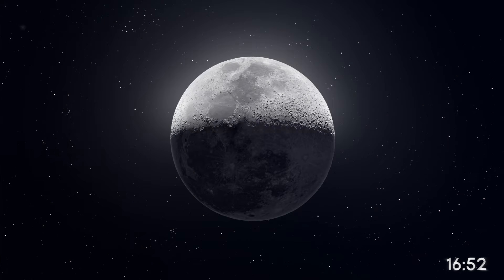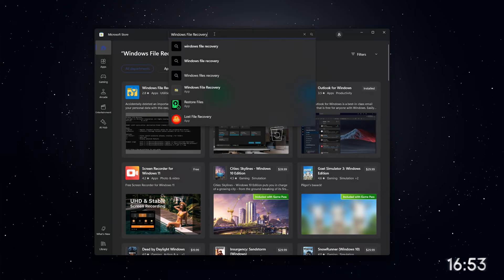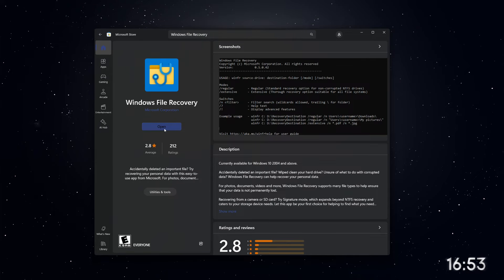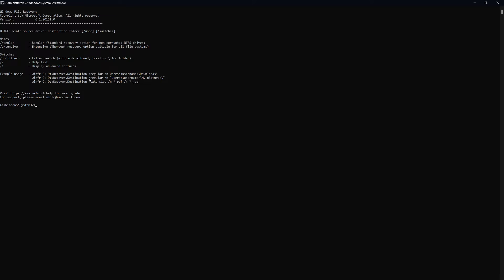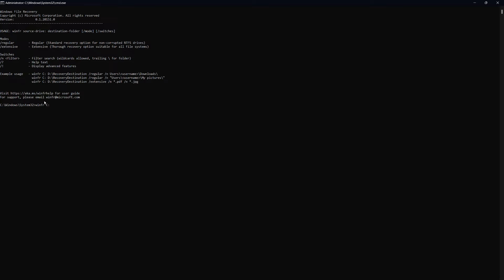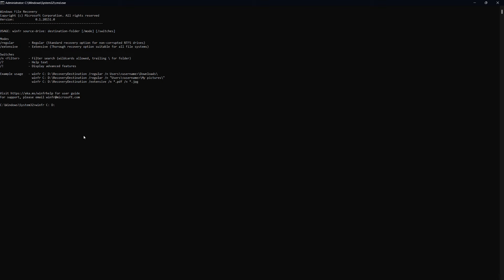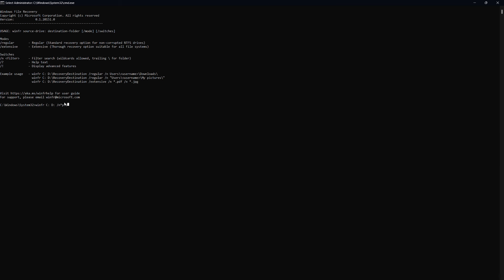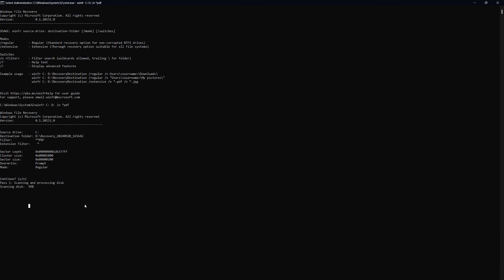How to Recover Permanently Deleted Files & Folders in Windows 11 [2025 UPDATE]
NordVPN.

In this video, find out how to recover permanently deleted files and folders in Windows 11. This guide covers various methods to restore your lost data, including using recovery software and built-in Windows features.